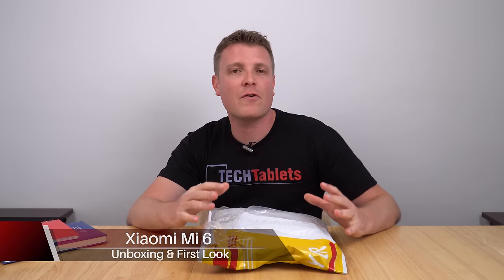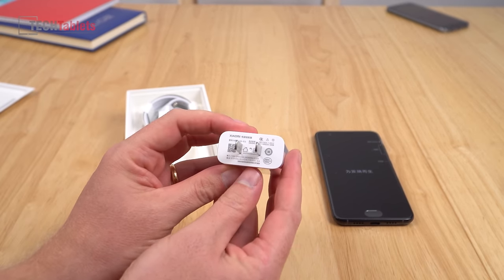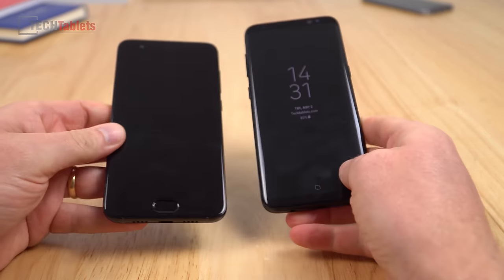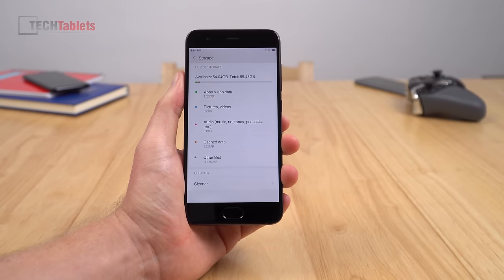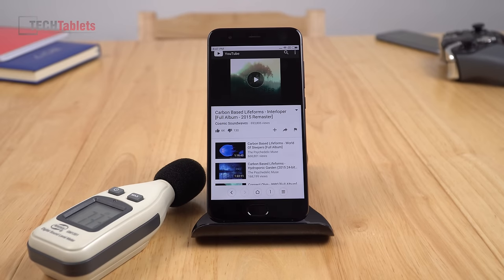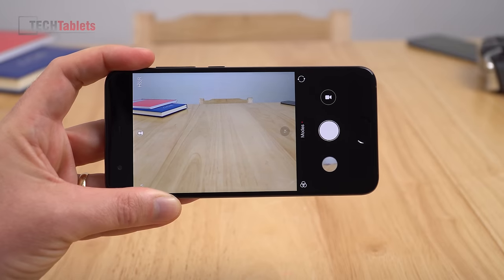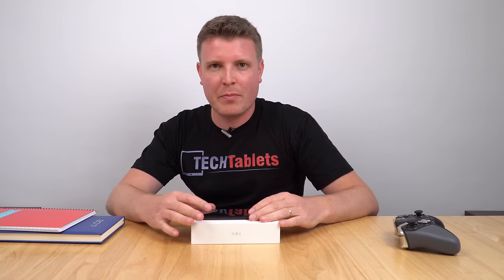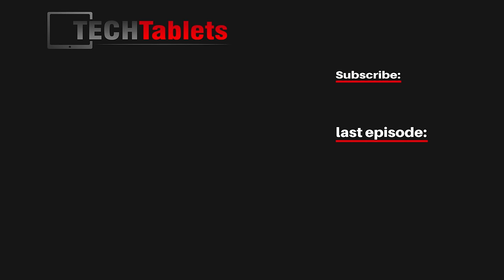Xiaomi Mi 6 Unboxing With Detailed Hands-On Review (English)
Xiaomi Mi 6 unboxing & detailed hands-on review. Snapdragon 835 flagship mobile with dual 12MP rear cameras.